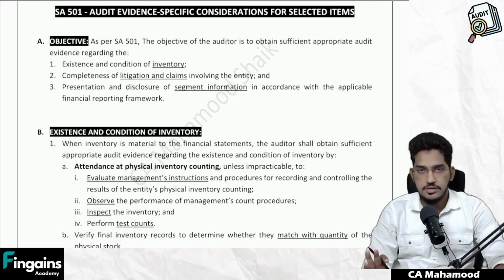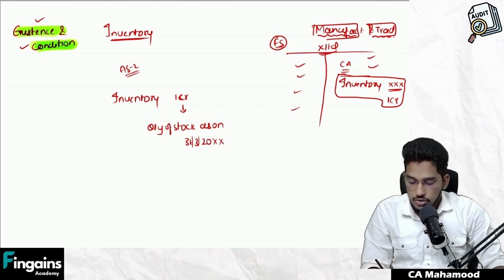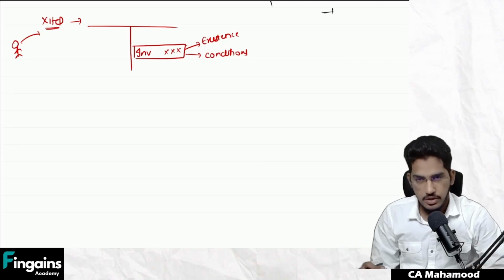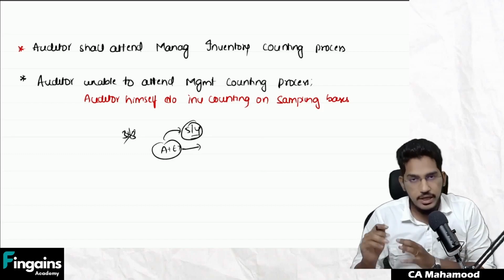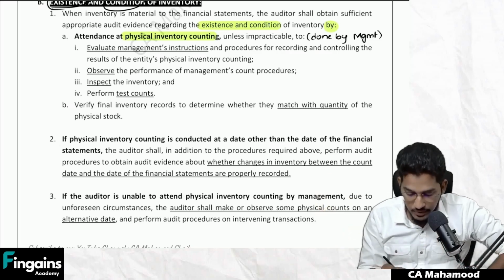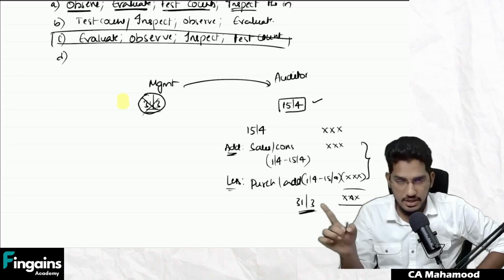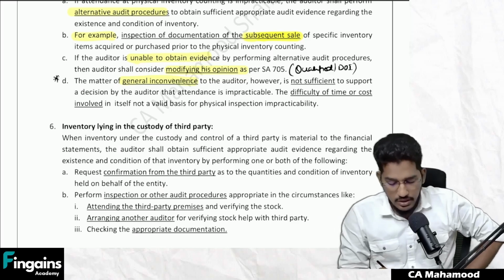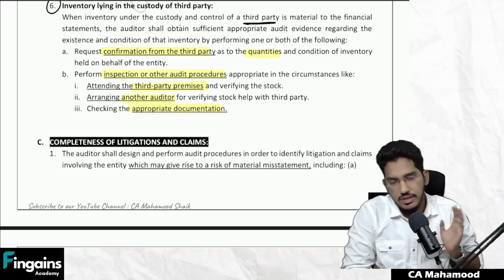SA 501 -PART 1 (English) | AUDIT EVIDENCE FOR SELECTED ITEMS | CA inter &Final | CA Mahamood Shaik